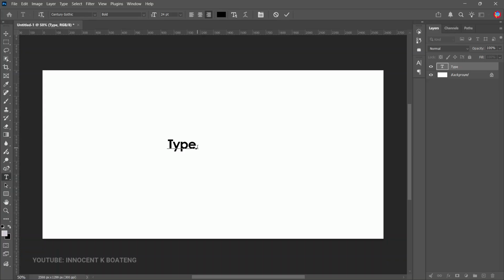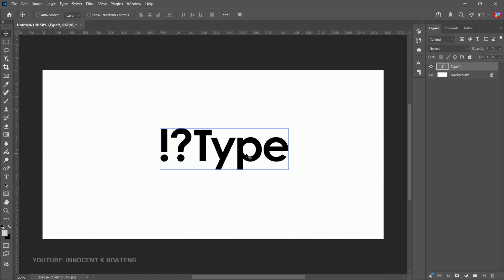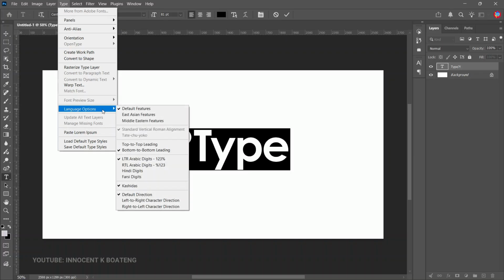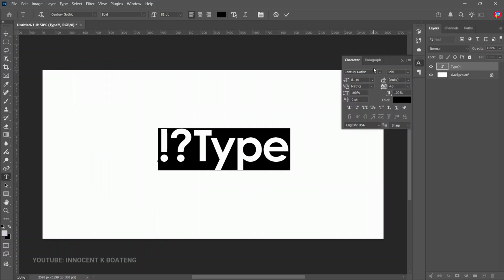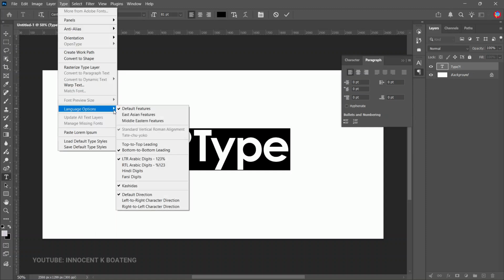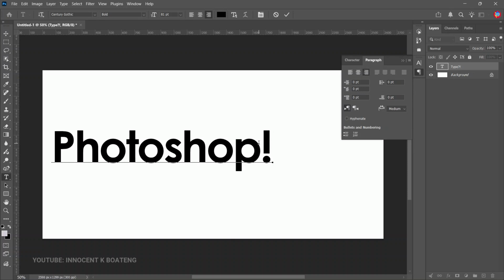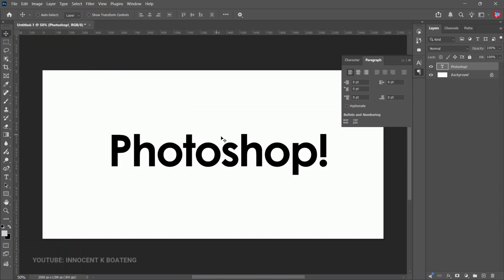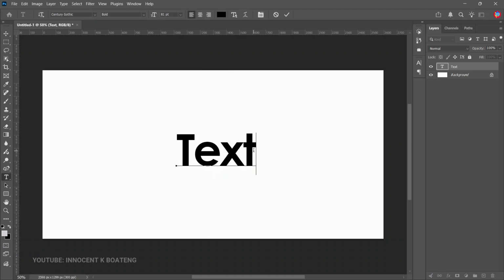Photoshop Text Typing Backwards? This Simple Setting Will Fix It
Is your photoshop text backwards when you try to type? Learn how to fix photoshop typing issues and get your text alignment back to normal.

Many users encounter a frustrating bug where the photoshop text tool starts typing in reverse, especially when adding punctuation like question marks or exclamation points. This quick guide walks you through the exact settings you need to adjust to stop your text from going backwards.

Whether you are a beginner or a regular editor, resolving this photoshop text alignment glitch is straightforward once you know where to look. By checking your paragraph settings, you can correct the direction of your text and resume your project without further interruptions.

In this video, you'll learn:
✅ How to fix Photoshop text typing backwards
✅ How to change text direction from right-to-left to left-to-right
✅ How to fix the cursor moving the wrong way
✅ Solutions that work for Photoshop CC and newer versions

0:00 intro
0:07 the problem
0:36 the solution
1:40 problem solved
2:11 Conclusion

Much love